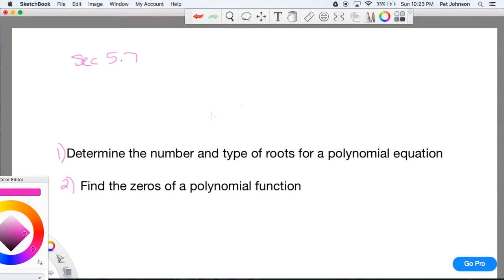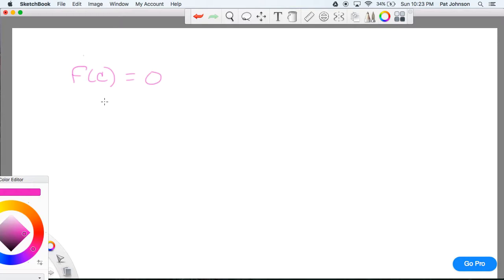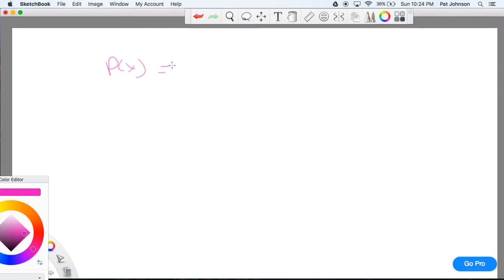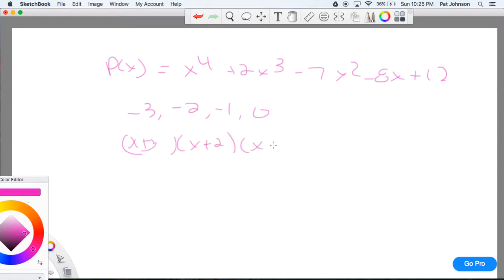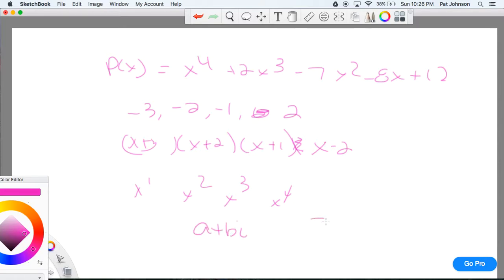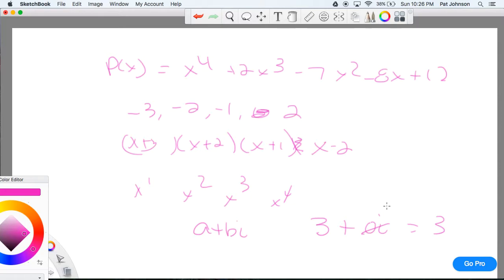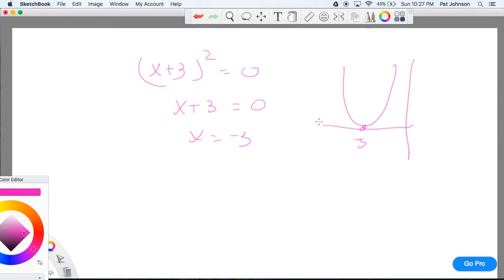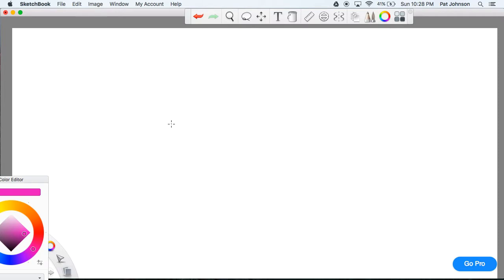Video 5 7 part 1